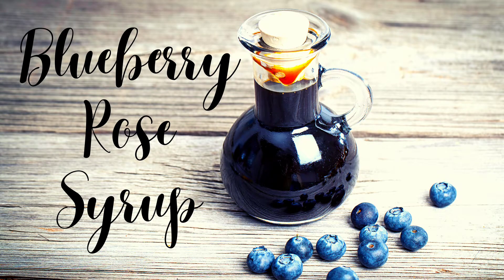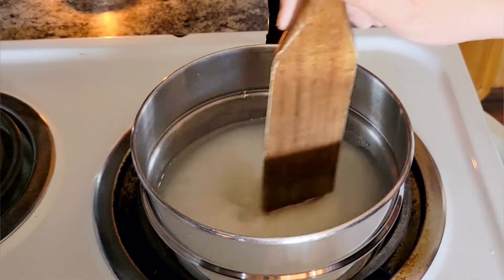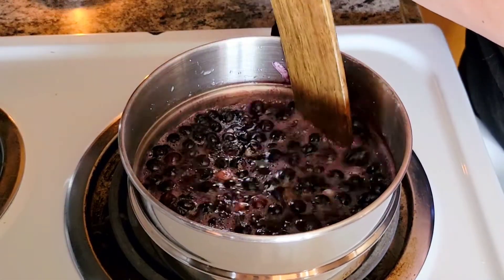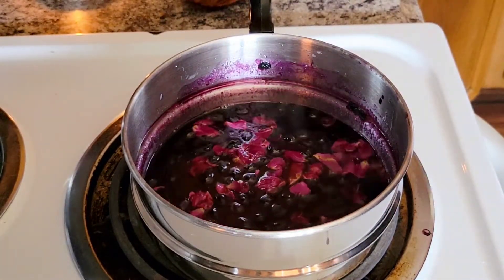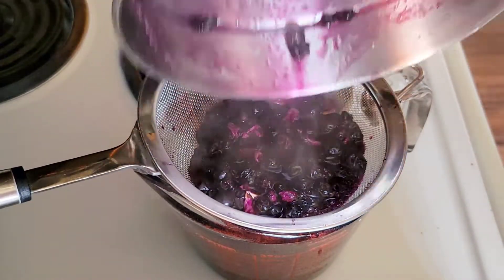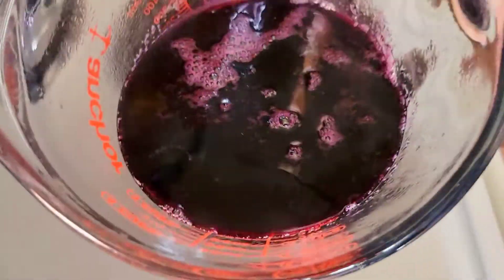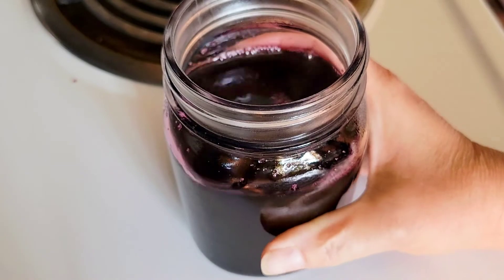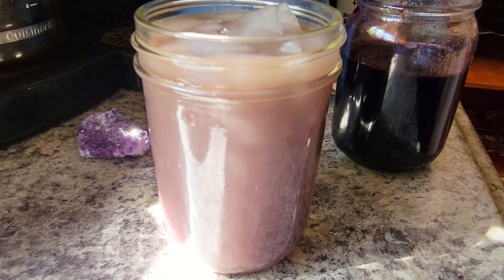Kitchen Witch With Me || Blueberry Rose Syrup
Magic in the kitchen can be quite powerful! Here's a lovely recipe for a Blueberry Rose Syrup for peace, tranquility, and providing you strength throughout your day.